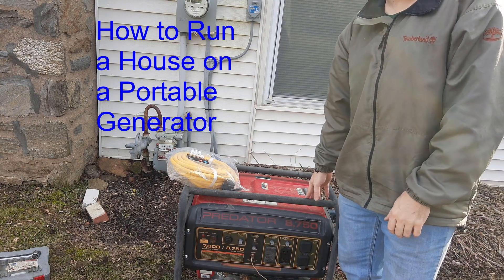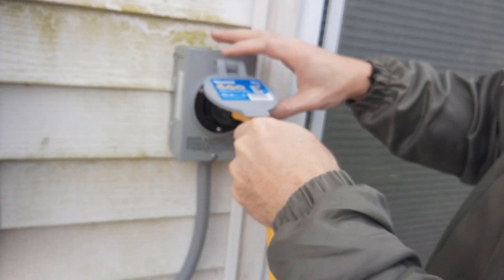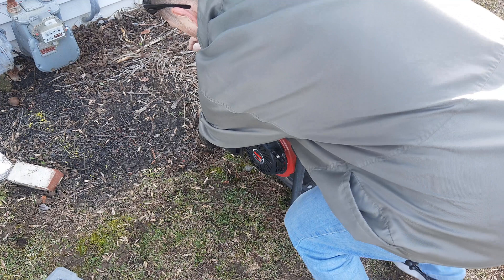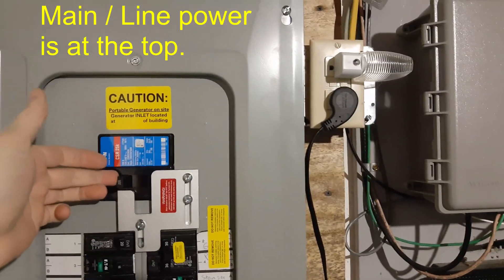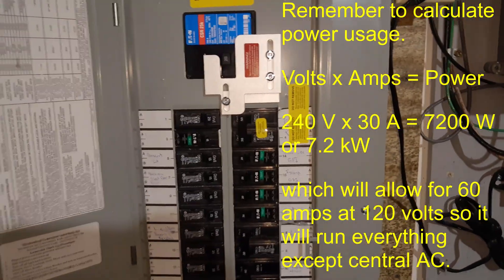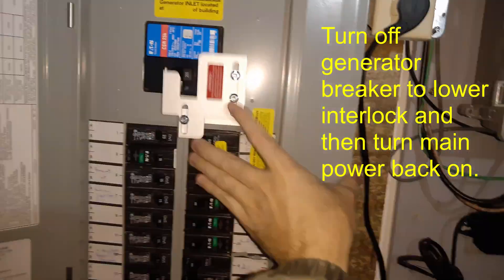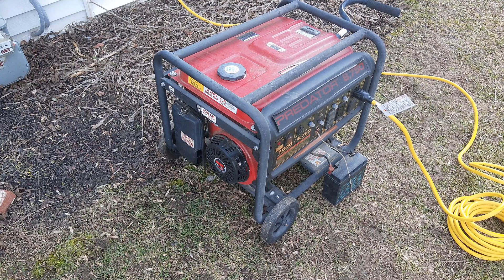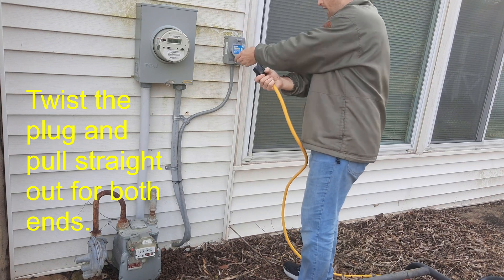How to Power a House using a Portable Generator (Predator, DuroMax, Champion, Generac, Honda, etc.)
How to power a house using a portable generator.
Generator Extension Cord L14-30P / L14-30R
Grounding Rod with 12 Gauge Wire
Wire Stripers
Spare 8750 Carburetor
PREDATOR 9000
(Predator 9500, 9000, 8750, 7250, 7000, 6500, 5500, 4375, 3500 similar)